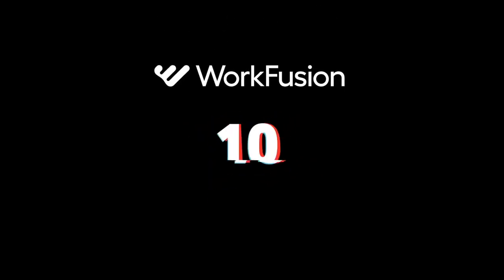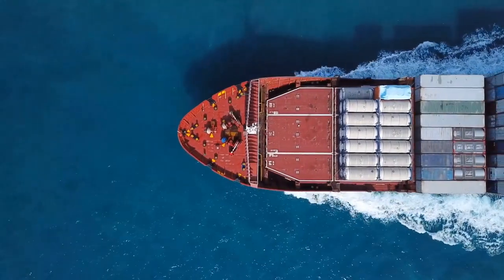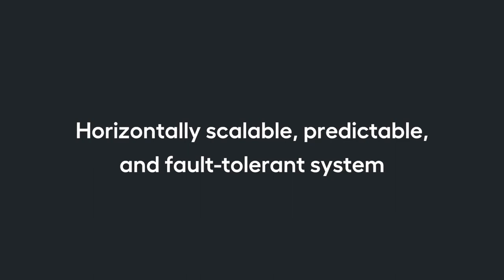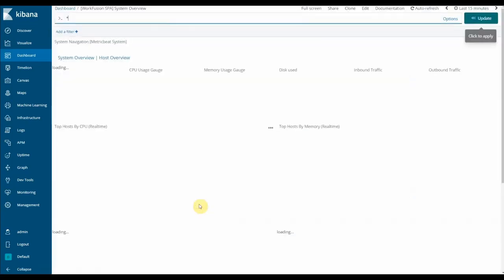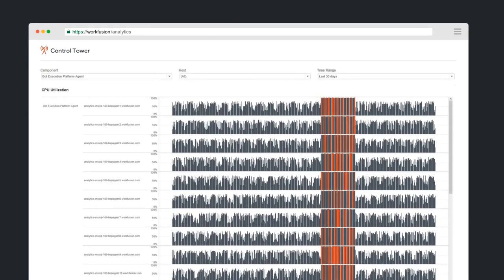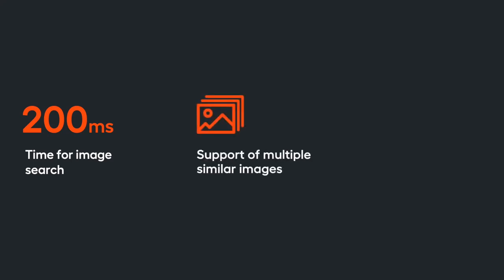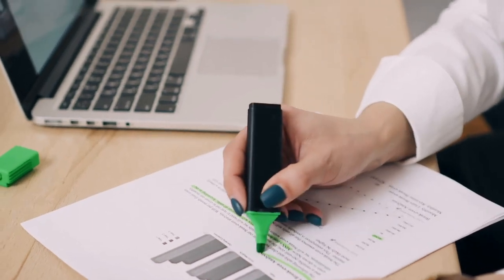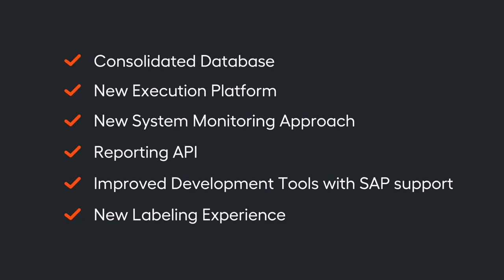Overview of WorkFusion 10 x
FREE LESSONS WorkFusion RPA